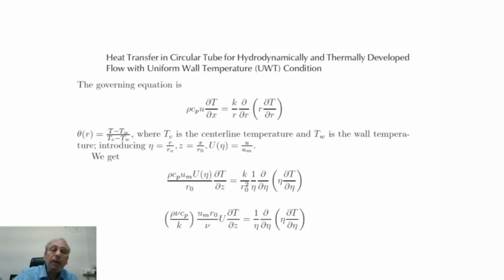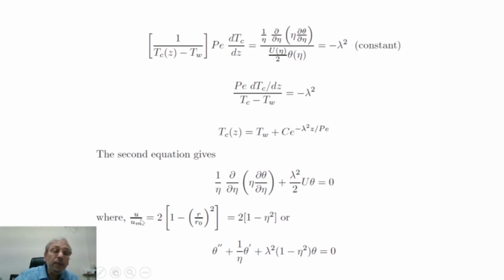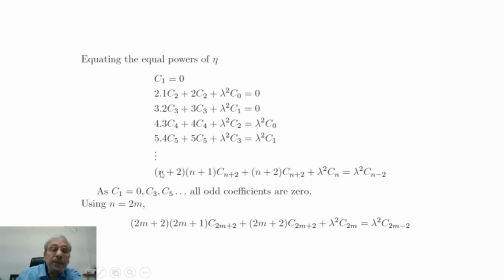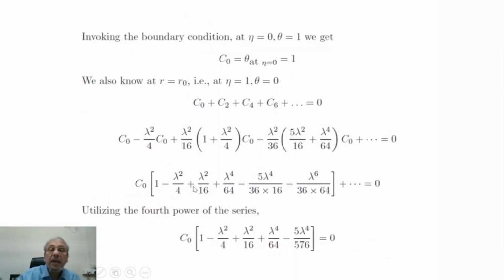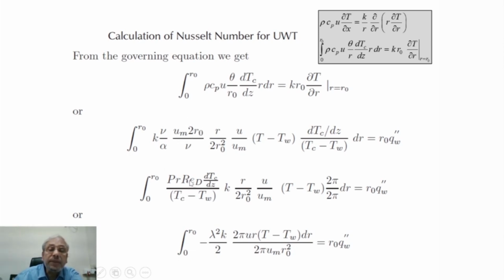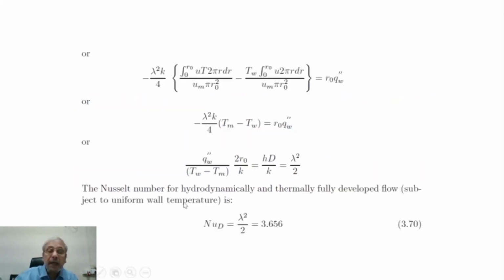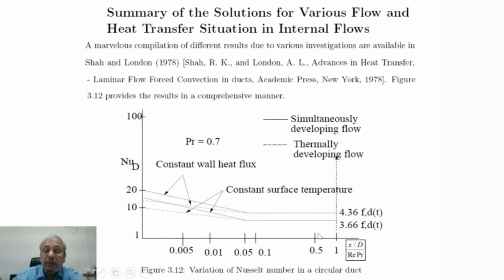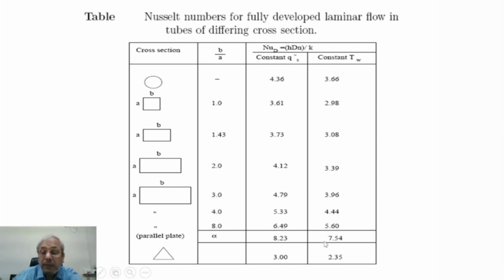Lec 23: Thermally Fully developed flow in a pipe